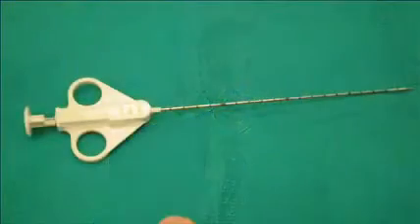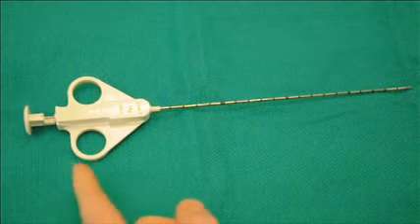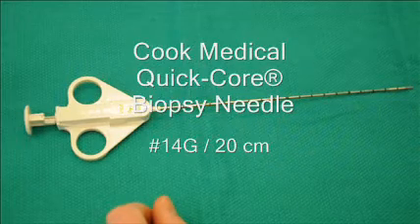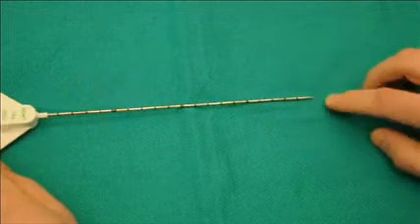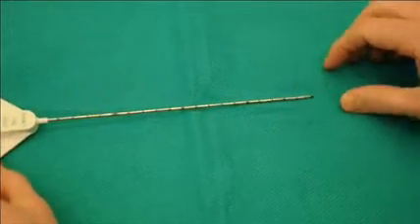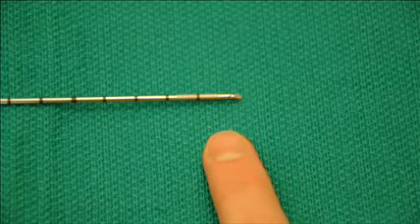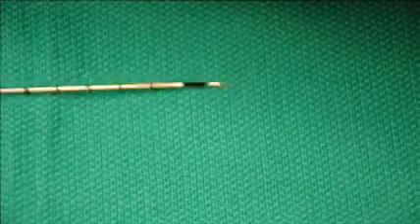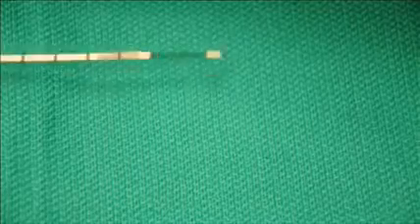May 2011 (Vol. 73) GIE Author Interview- Christopher Andrews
Author Christopher Andrews discusses his article, "Percutaneous Endoscopically Assisted Transenteric Full-Thickness Gastric Biopsy: Initial Experience in Humans."